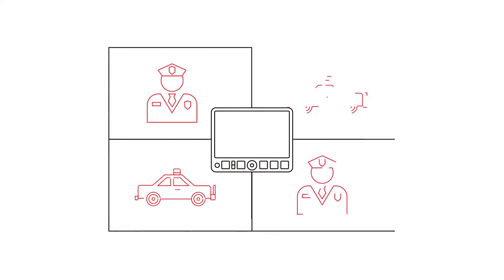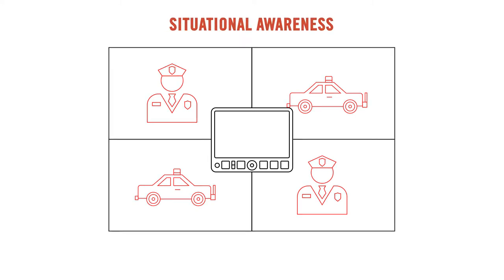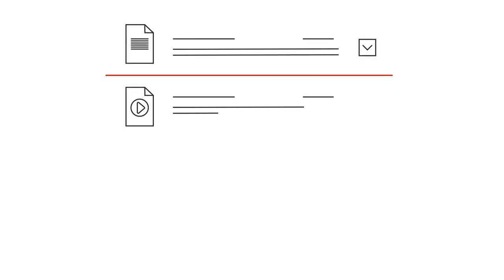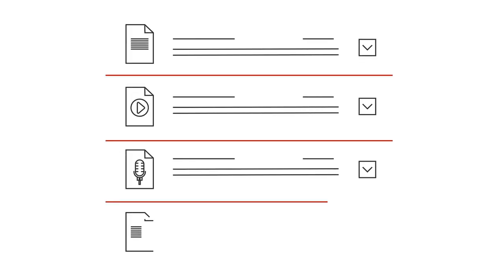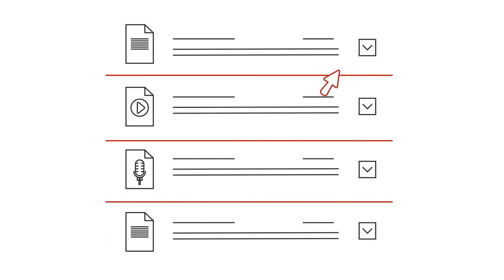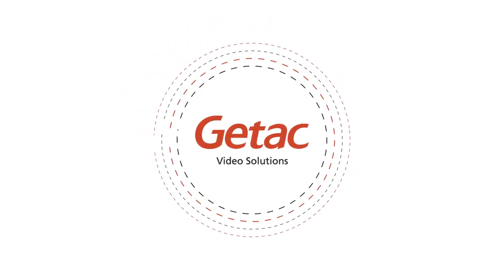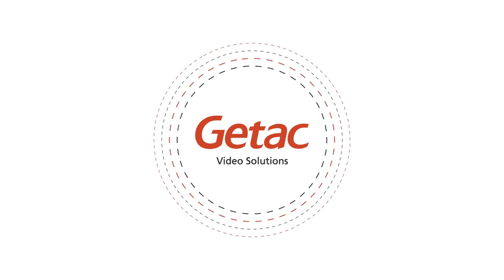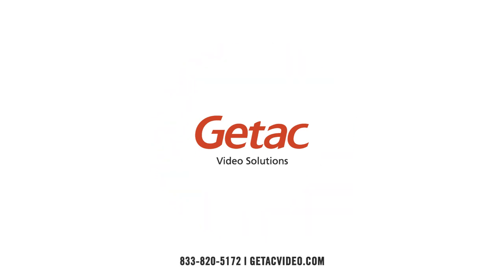Getac Video Solutions: Versatile 5-inch HD Display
At Getac Video Solutions, we deliver reliable, and comprehensive evidence management systems that are scalable and customizable to keep your entire force ConnectedandProtected.

Accessing trusted information to make educated decisions with confidence in the field, makes all the difference when safety is on the line.

Getac Video Solution’s 5-inch HD Display allows you quickly access command center intel, live video footage from multiple cameras and crime data to improve situational awareness in the field.

Watch your HD video on a display 2.5 times the resolution of the nearest competitor. It’s lightweight and easy to mount.

With a multi-touch interface, you can streamline workflows and import videos from rugged body-worn and in-car cameras plus check diagnostic information for each camera.

The easy-to-use interface allows secure capture, upload and managing of videos for case files. Categorizing videos has never been easier, just upload and choose which classification that’s most appropriate.

Keep your officers and community safe, mitigate risks and absolutely know you are in good hands.